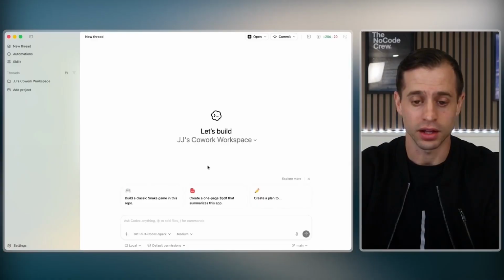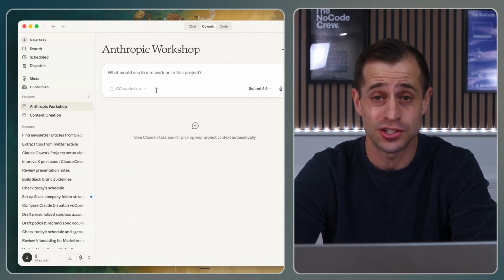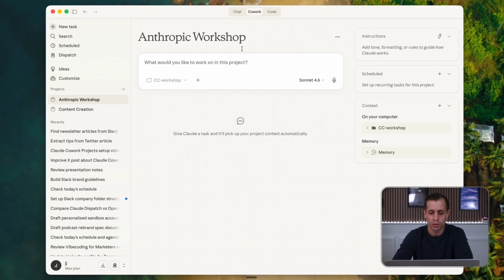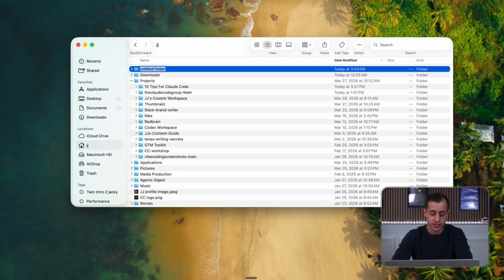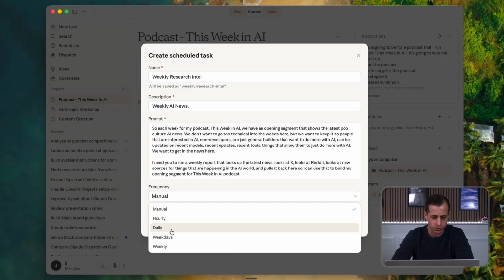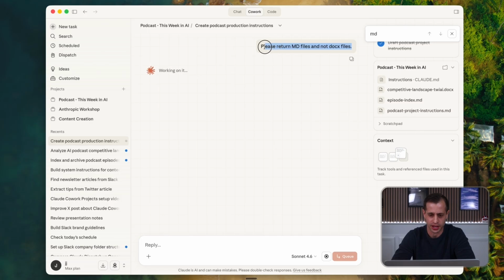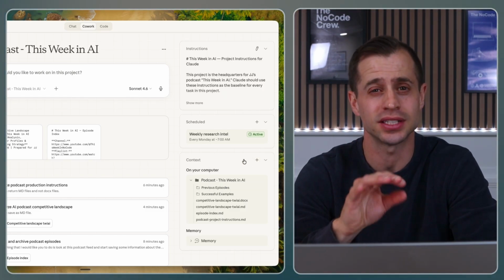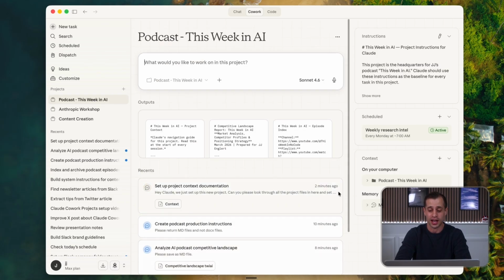How I Set Up Claude Cowork Projects (Live Build + Best Tips)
Claude Cowork Projects just dropped -- and if you've already been running Cowork with local files and a CLAUDE.md, this update is exactly what you've been waiting for. Shared memory between threads, permanent instructions, scheduled tasks, and a proper Project HQ. Here's my full setup guide.

In this video:

- What Projects actually adds on top of your existing Cowork setup
- 3 ways to create a Project (scratch, import, or existing folder)
- Live build: setting up a podcast project from zero with multiple agents running simultaneously
- Scheduled tasks that prep your work before you even open the app
- My 4 best tips for getting Projects set up right
- What Cowork Projects still can't do -- and how to work around it

TIMESTAMPS ⏰
00:00 Why Projects changes everything for Cowork users
01:00 What Projects adds on top of local files + CLAUDE.md
02:00 3 ways to create a Project
05:00 Context engineering + why smaller Projects = better output
06:30 Scheduled tasks inside a Project (vs. standalone)
07:30 How to write good Project instructions
08:45 Running multiple agents from one Project HQ
10:15 Live build: Podcast Project from scratch
13:00 Using Claude + Chrome to build context automatically
16:00 Setting up a weekly research scheduled task
21:30 Tip 1: Day-one orientation prompt
22:30 Tip 2: Keep instructions short and specific
23:00 Tip 3: The gotcha folder
23:50 Tip 4: Context.md as your navigation file
24:35 What still doesn't work (and workarounds)
26:30 The scheduled task toggle you need to know about
27:00 Wrap up
DAY-ONE ORIENTATION PROMPT (copy this into every new Project):

I just created this Project. Read every file in the folder. Then summarize what you know about this workspace -- what's here, what I probably use it for, and what instructions you'll follow. If anything is unclear, ask me some questions.

Includes: step-by-step setup guide, curated video tutorials, skill libraries, MCP server directories, written guides, community links, and a starter CLAUDE.md template you can copy-paste.